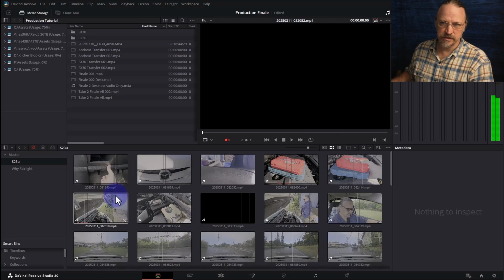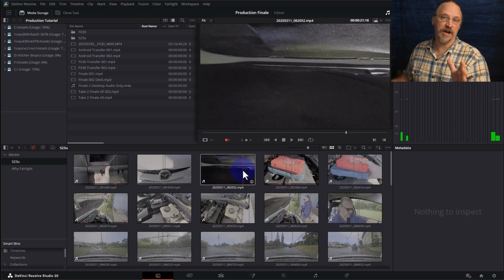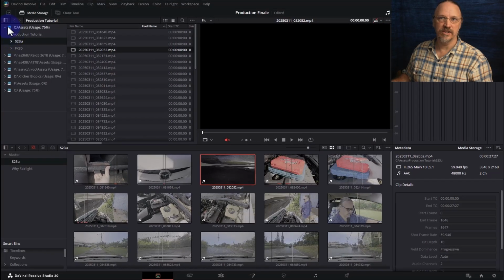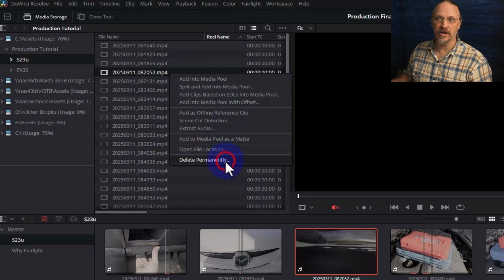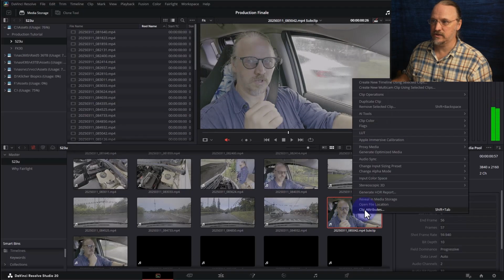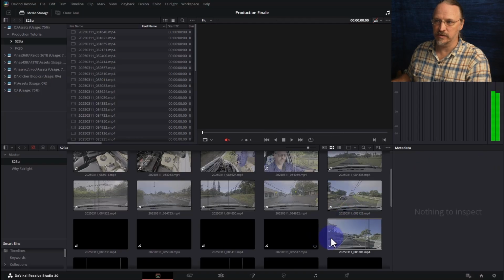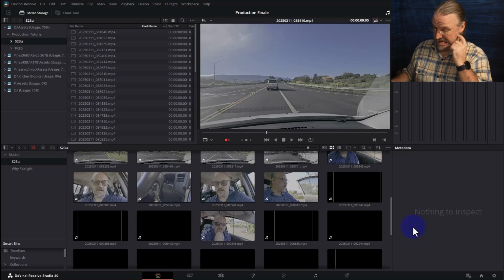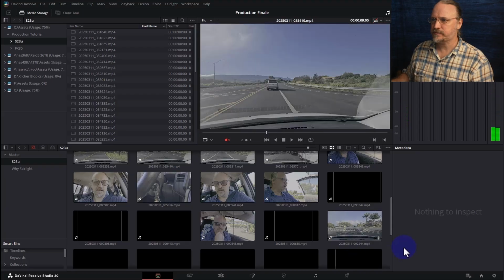Hard drive full (again)? Davinci Resolve's Media Page can help you delete stuff.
It will happen, over and over again: your SSD, phone, RAID, etc. gets too full. Here is a quick look at how Resolve can help you find files you don't need and delete them.

Production Notes: FX30 with 16-50 kit lens, Blue Baby Bottle - Zoom H6essential - Audio Interface into Camtasia with desktop capture for audio.